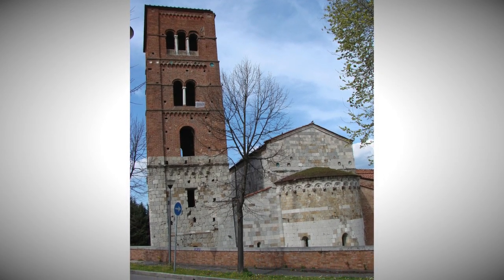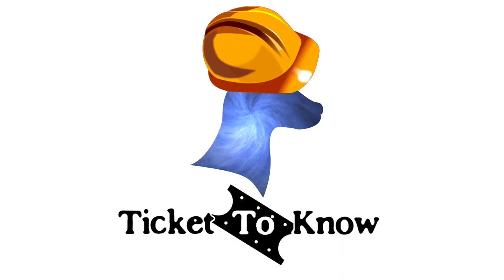Leaning Towers of the World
TTK merch is here! This is just for fun, and includes several deep cuts

There are so many more leaning towers and leaning buildings that I had to leave off this list! If you know of any, please tell me in comments - I would love to check them out!

Leaning towers are incredible. Some, like the leaning tower of Pisa or the leaning tower of Suurhusen church, are leaning unintentionally. Other buildings are intentionally built to lean, like the Capital Gate tower in Abu Dhabi.
This list goes through some of my favourite leaning towers and leaning buildings.

Leaning towers/buildings/structures in order of appearance:
Campanile San Michele degli scalzi (Pisa)
Leaning Tower of Pisa (Pisa)
CCTV building (Beijing)
Veer Towers (Las Vegas)
Bella Sky (Copenhagen)
Campanile Santo Stefano (Venice)
Watchtower (Dausenau)
Oberkirche (Bad Frankenhausen)
Schiefer Turm von Suurhusen (Suurhusen)
Leaning Tower of Wanaka (Wanaka)
Montreal Tower (Montreal)
Marina Tower (Melbourne)
Gate of Europe (Madrid)
Capital Gate (Abu Dhabi)
Millennium Tower (San Francisco)

Photo Credits:
Campanile San Michele - public domain
Pisa - Storyblocks
Eiffel tower - public domain
CCTV building - Brandon Baunach CCBY 2.0
Veer Towers - Lasvegaslover CCBY 3.0
Bella Sky - Fred Romero CCBY 2.0
Campanile of Santo Stefano - Dimitris Kamaras CCBY 2.0
Pisa - Roy Luck CCBY 2.0
Dausenau - public domain
Bad Frankenhausen - public domain
Suurhusen - Johannes Peters, Weener CCBY 3.0
Leaning Tower of Wanaka - Henk Monster CCBY 3.0
Montreal - cjbeltowski CCBY 2.0
Montreal - Ron Reiring CCBY 2.0
Montreal - Richard Mc Neil CCBY 3.0
Montreal tower - bobistravelling CCBY 2.0
Burj Khalifa - author's own
Tokyo Tower - Kentaro Ohno CCBY 2.0
Marina Tower - author's own
Gate of Europe - Deensel CCBY 2.0
Gate of Europe - aditza121 CCBY 2.0
Capital Gate - author's own
Millennium Tower - Daniel Ramirez CCBY 2.0